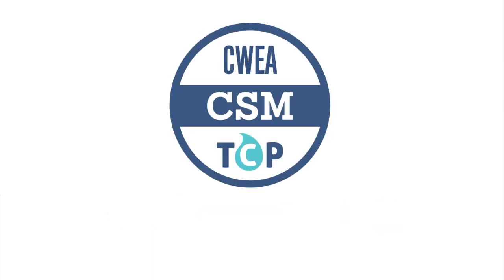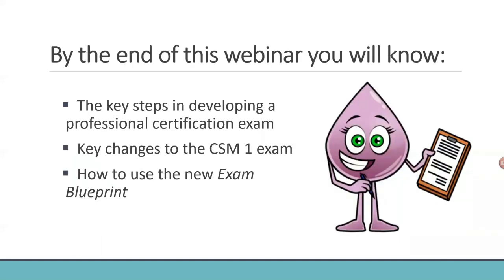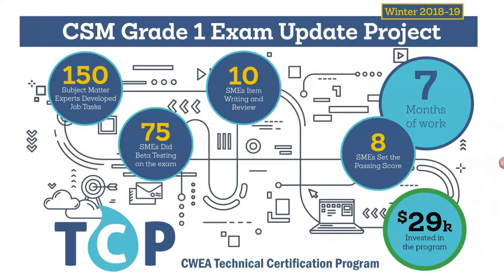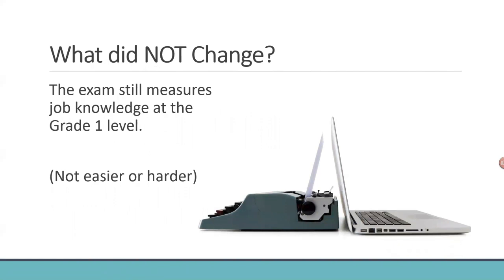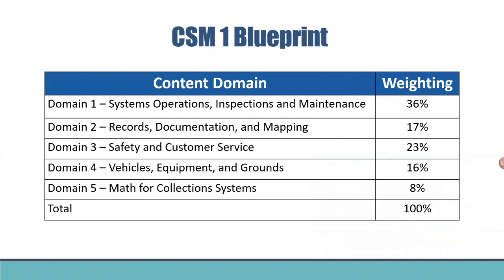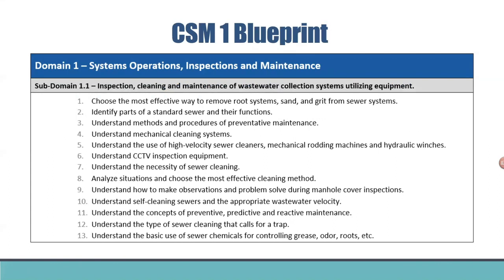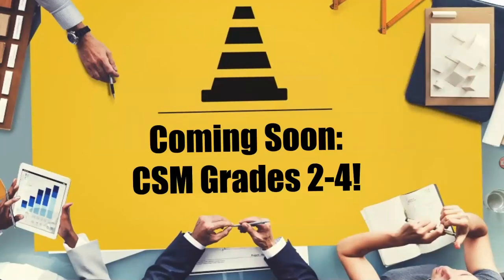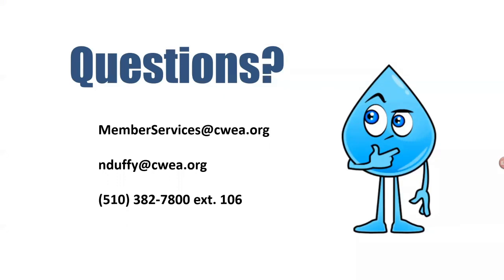Certification Update on the CSM Grade 1 Exam